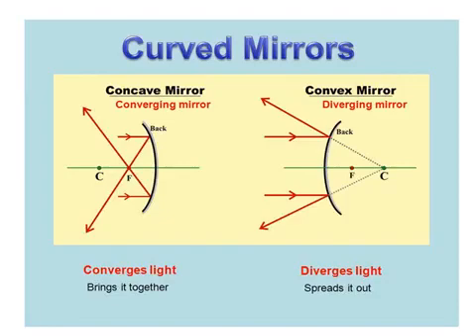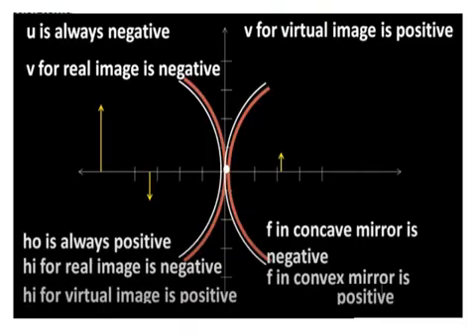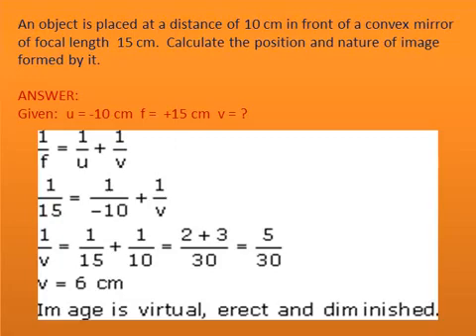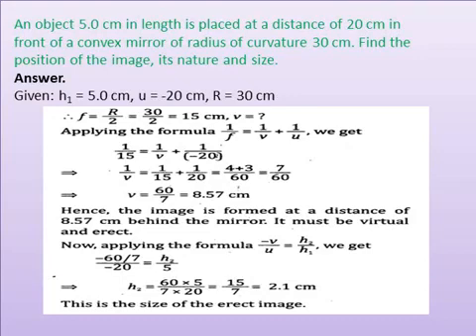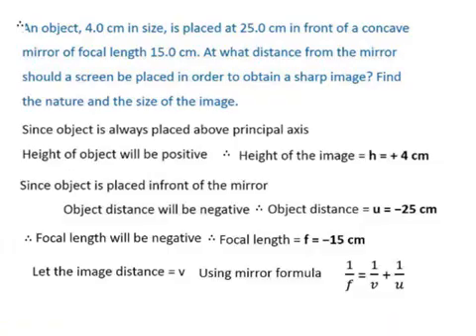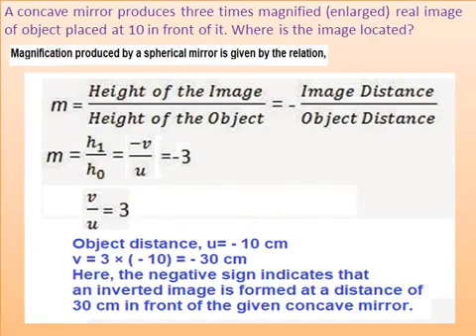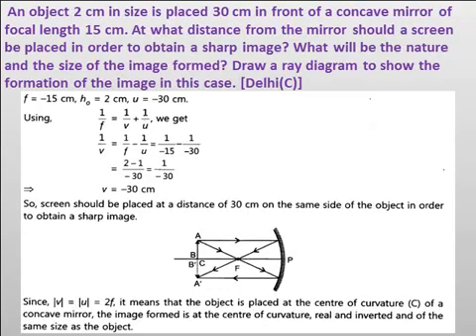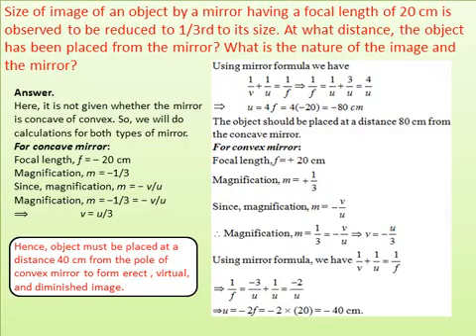LIGHT || SPHERICAL MIRRORS || CLASS 10 CBSE || UNIT 10 - PART 3 || SCIENCE || E.R. RAVIKUMAR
LIGHT
UNIT 10 - PART 3
SPHERICAL MIRRORS - Mirror's FORMULA
CLASS 10 CBSE
SCIENCE
TEACHER: E.R. RAVIKUMAR